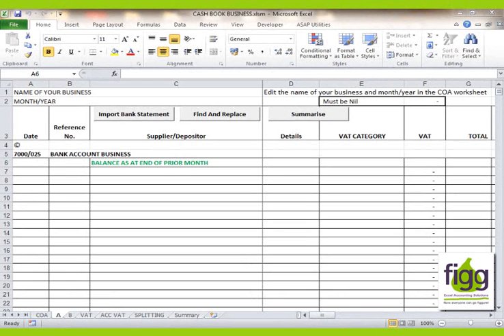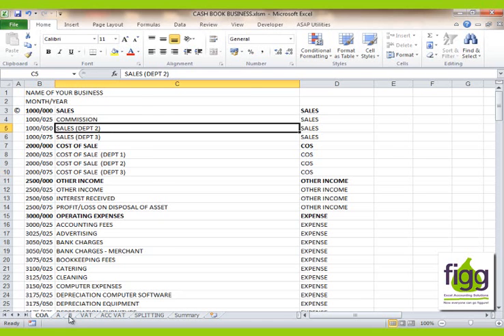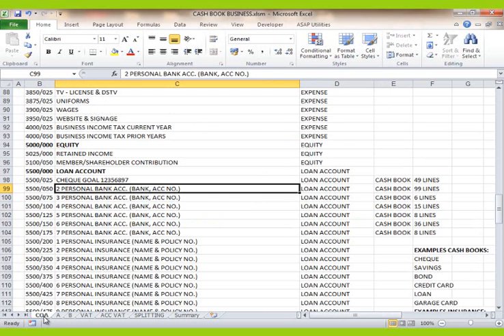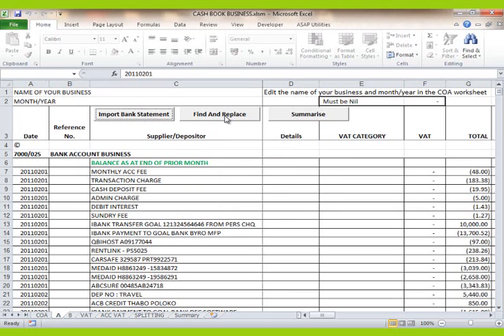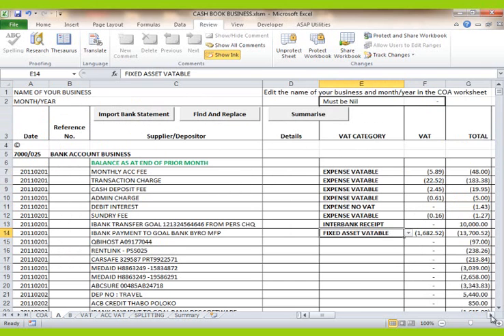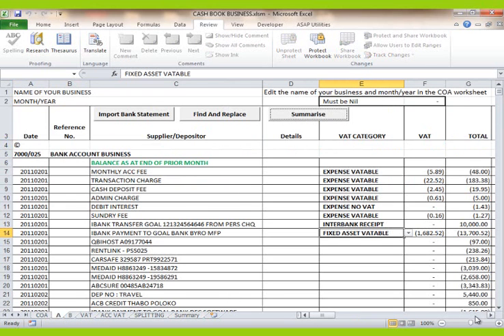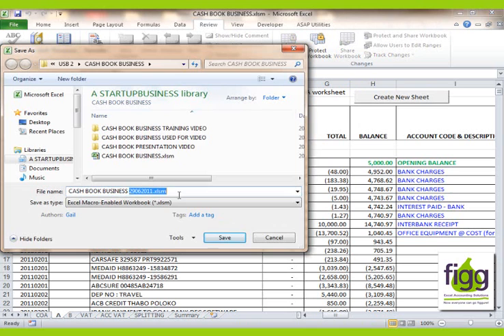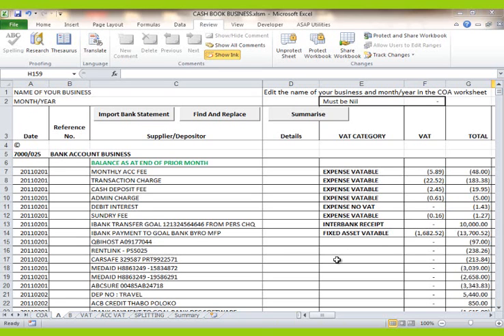BUSINESS CASH BOOK PRESENTATION